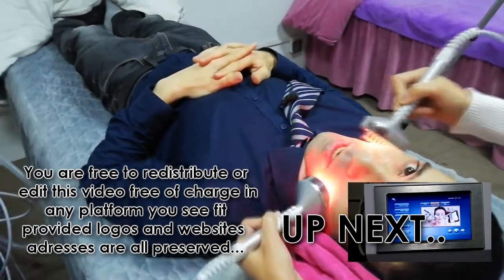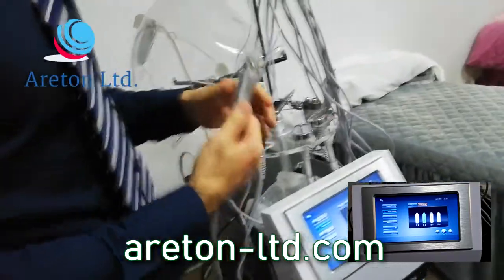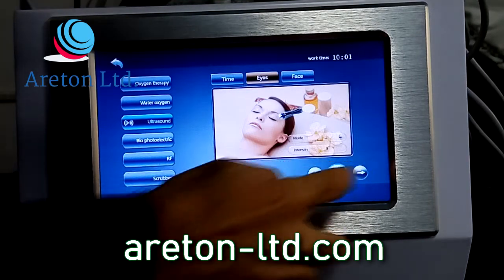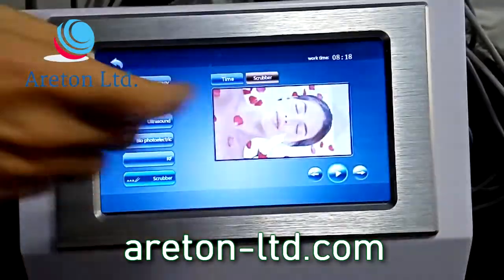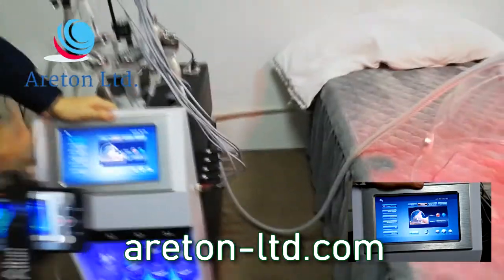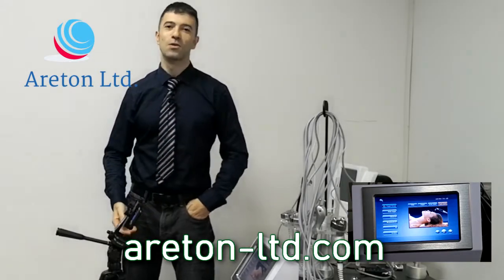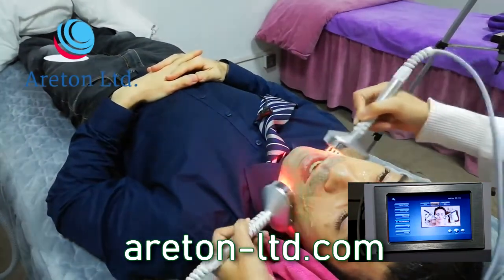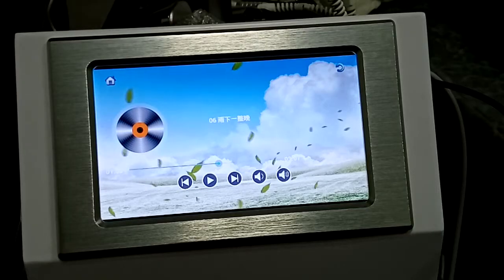The New Aqua Peel Device and With its Respective Treatment Explanation by Andreas Russo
In this video, you will watch Andreas Russo giving an overview of the New Aqua Peel device with its Respective Treatment.

Our products and training we have for you